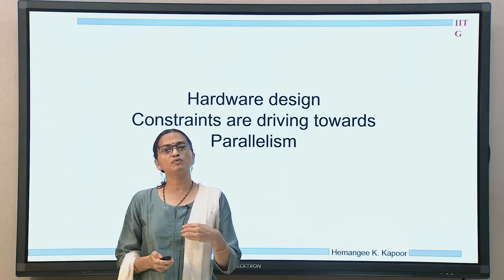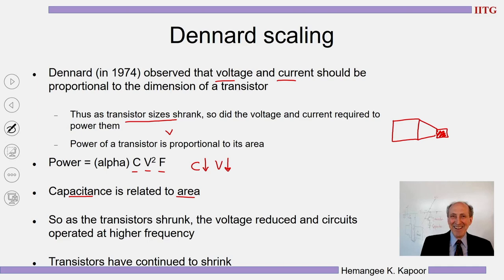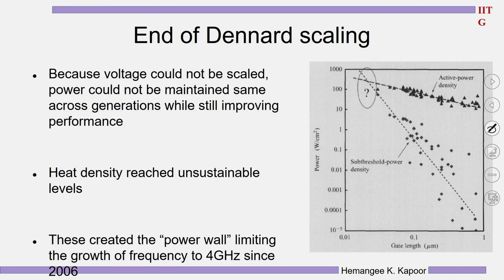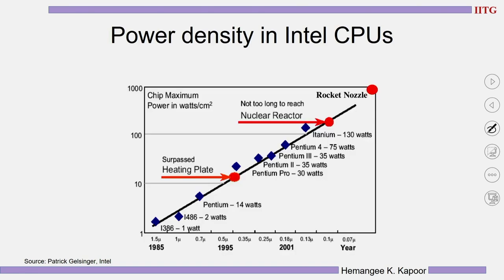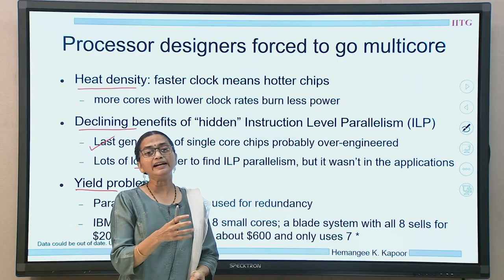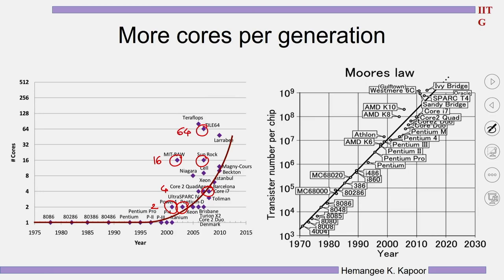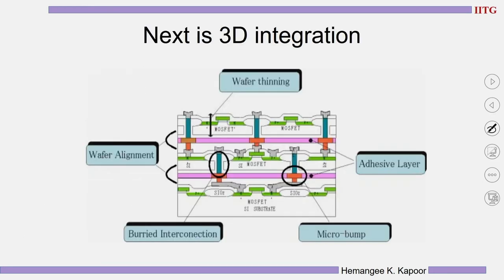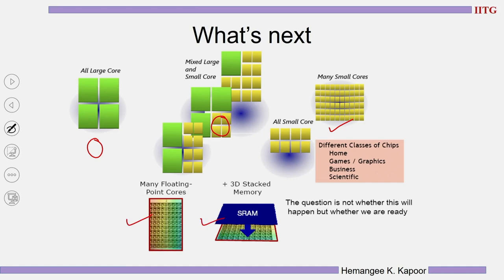Lec 2: Multicore Revolution